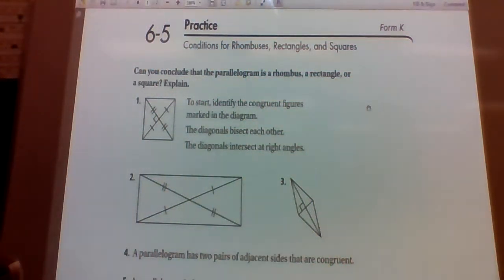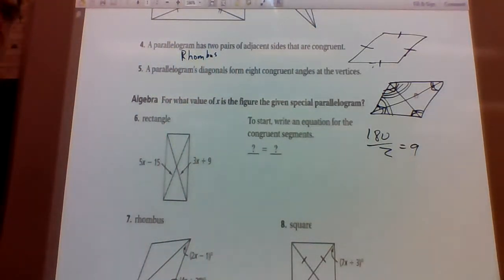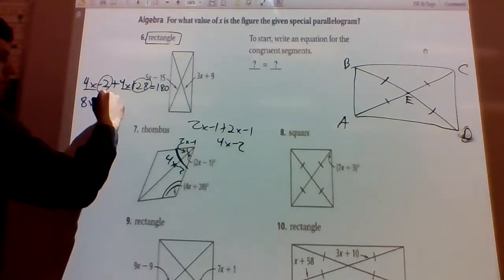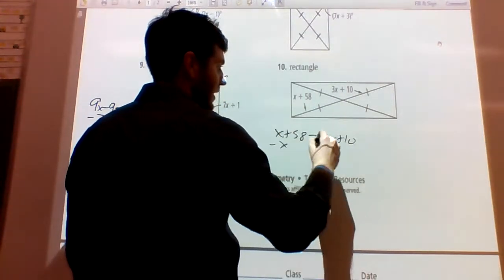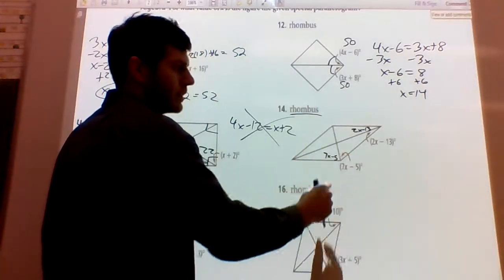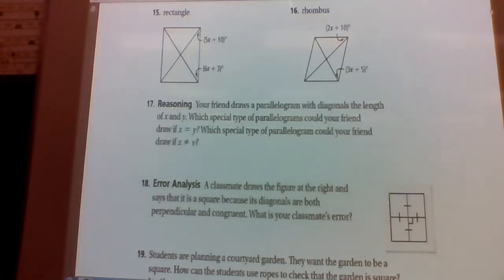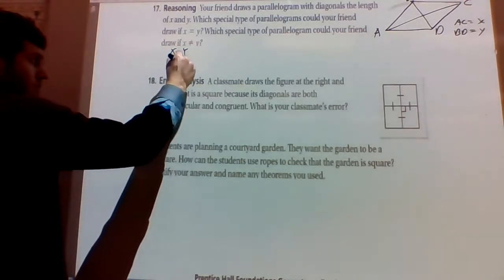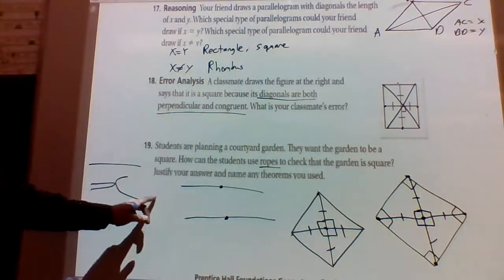Conditions for Rhombuses, rectangles, and Squares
Practice from December 13